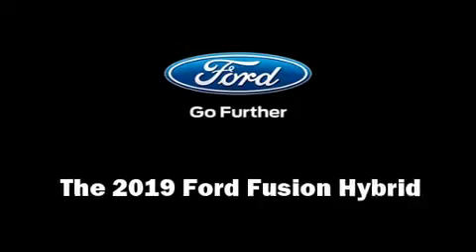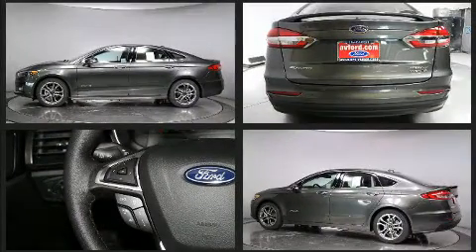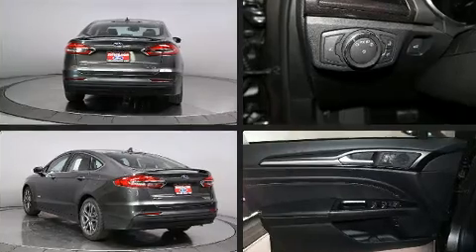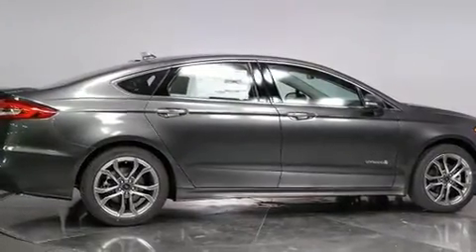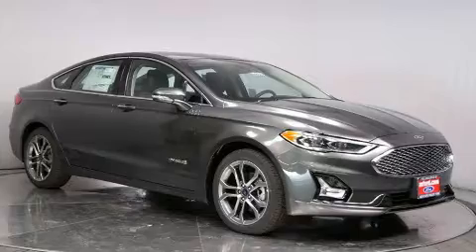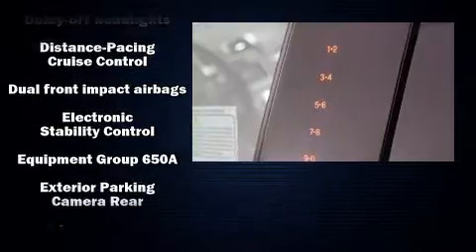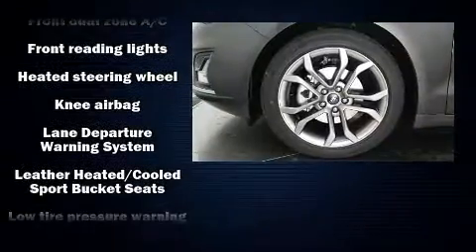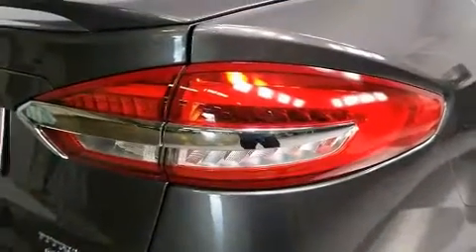2019 Ford Fusion Hybrid Titanium in Lancaster, CA 93534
Antelope Valley Ford
1155 Auto Mall Drive

Step into the 2019 Ford Fusion Hybrid. This 4 door, 5 passenger sedan leads among competitors in its segment. It features a continuously variable transmission, front-wheel drive, and a 2 liter 4 cylinder engine. Ford paid particular attention to efficiency and practicality with the following features: power front seats, an automatic dimming rear-view mirror, automatic dimming door mirrors, heated and ventilated seats, heated door mirrors, an overhead console, and a blind spot monitoring system. Features such as automatic climate control and leather upholstery prove that economical transportation does not need to be sparsely equipped. For drivers who enjoy the natural environment, a power moon roof allows an infusion of fresh air. Audio features include a CD player with MP3 capability, steering wheel mounted audio controls, and 12 speakers, providing excellent sound throughout the cabin. Ford also prioritized safety and security by including: dual front impact airbags with occupant sensing airbag, front side impact airbags, traction control, brake assist, a security system, an emergency communication system, and 4 wheel disc brakes with ABS. Adaptive cruise control maintains a pre set distance behind the car ahead of you, simplifying highway driving and enhancing safety. Our aim is to provide our customers with the best prices and service at all times. Stop by our dealership or give us a call for more information.